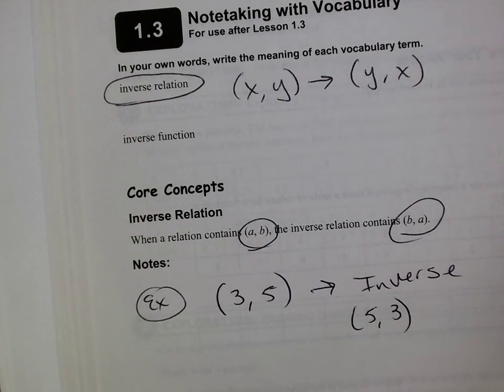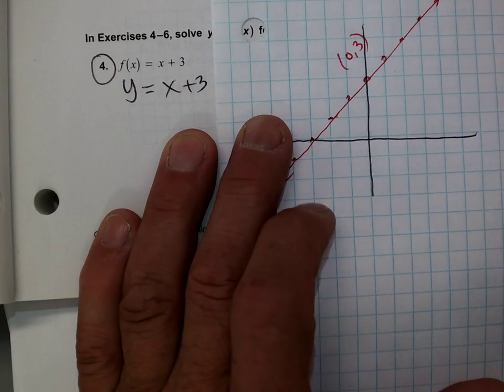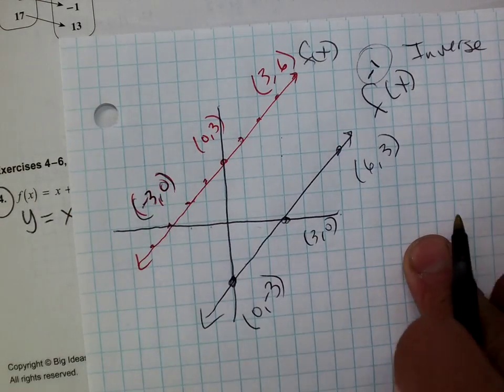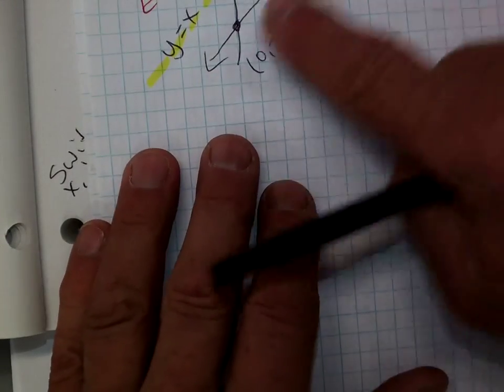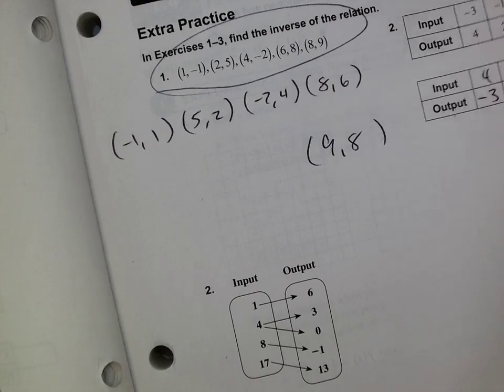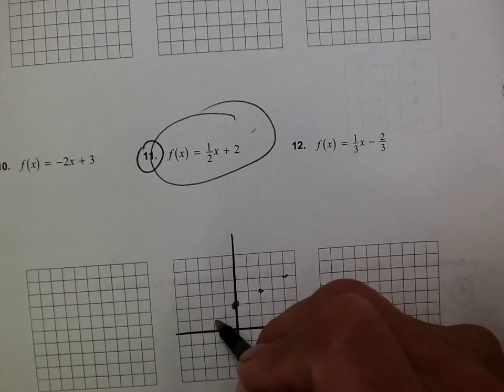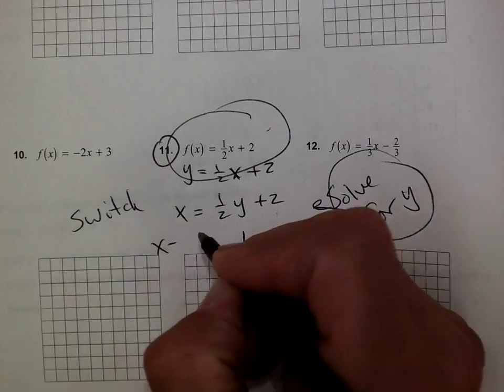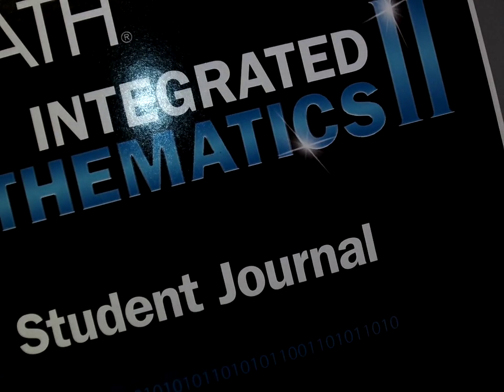G1 3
Description